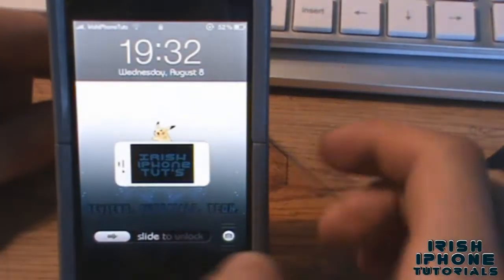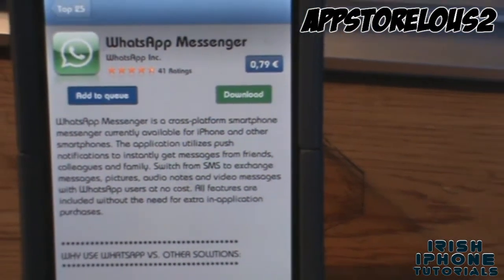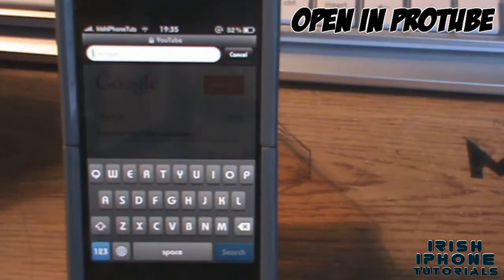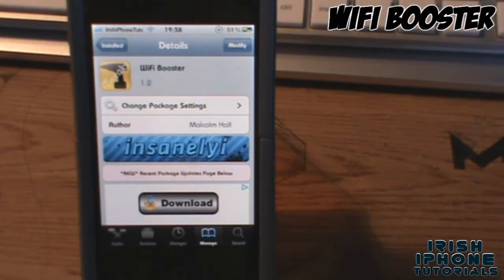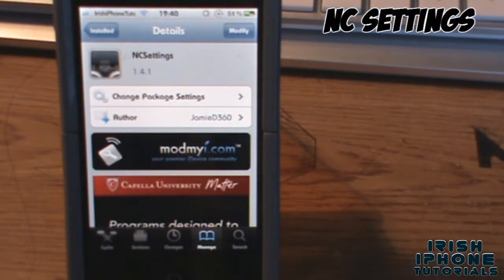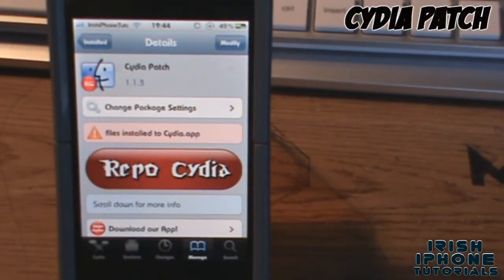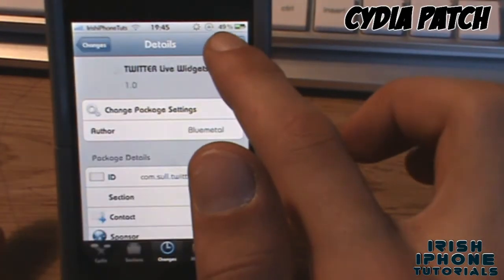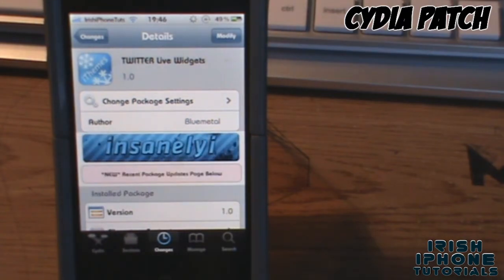Top 5 Cydia Tweak - iOS 5 August 2012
#1 - Cydia Patch
#2 - NC Settings
#3 - WiFi Booster
#4 - Open in Protube
#5 - AppStorelous2